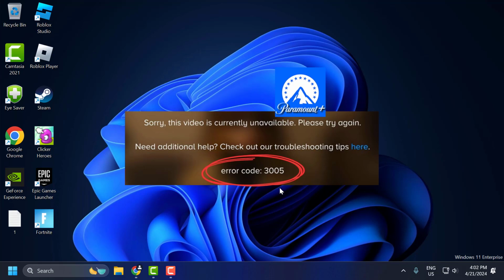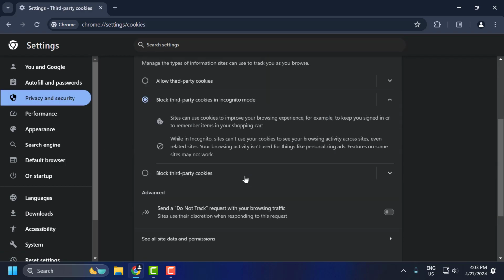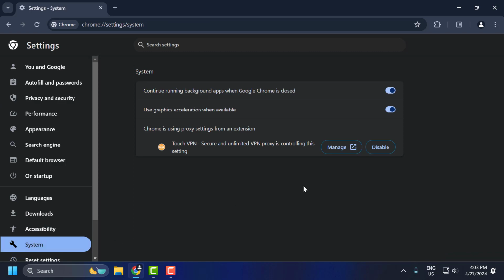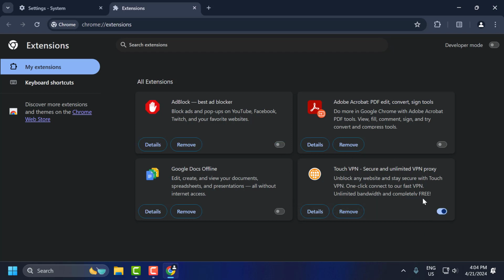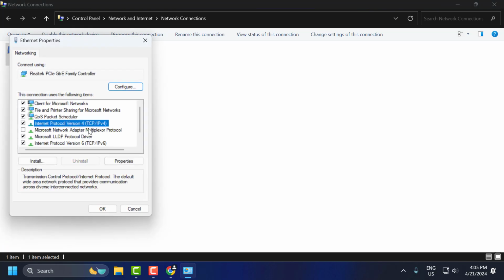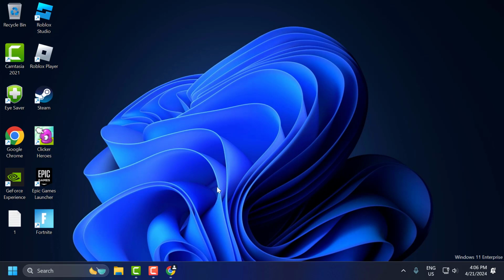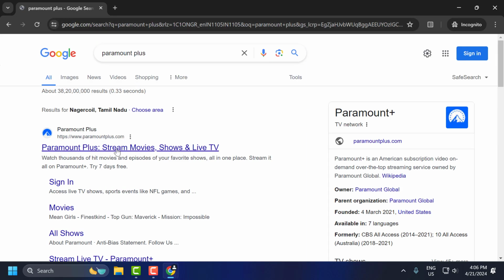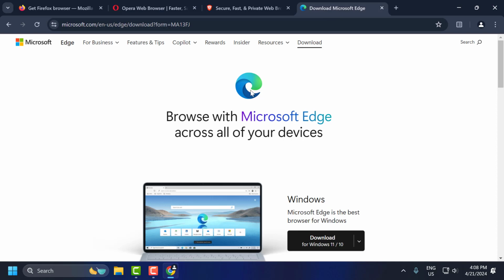Paramount Plus Error Code 3005 (2024) | How to Fix Paramount Error Code 3005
Encounter error code 3005 while using Paramount Plus in 2024? This guide offers troubleshooting solutions to resolve the issue and ensure uninterrupted streaming of your favorite shows and movies on Paramount Plus.

00:00 Intro
00:10 Solution 1
01:38 Solution 2
02:22 Solution 3
03:01 Solution 4